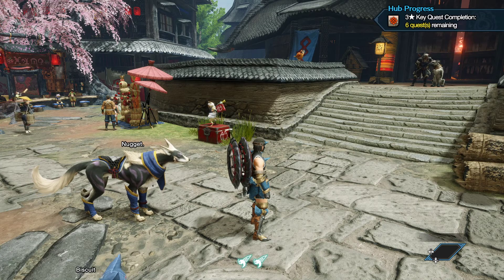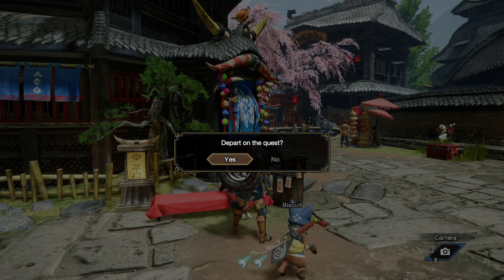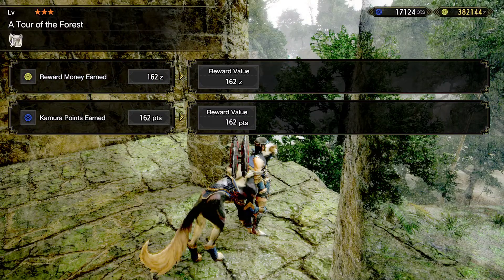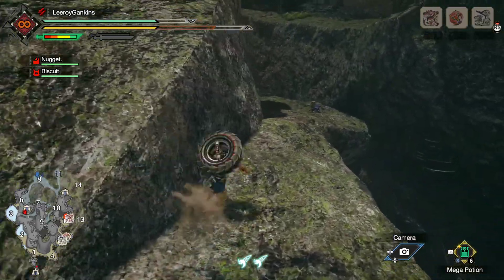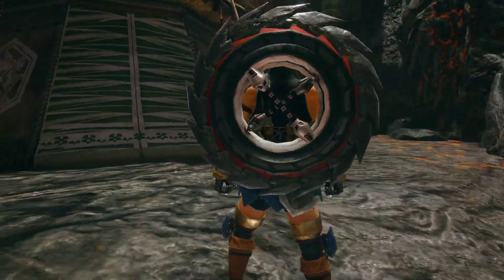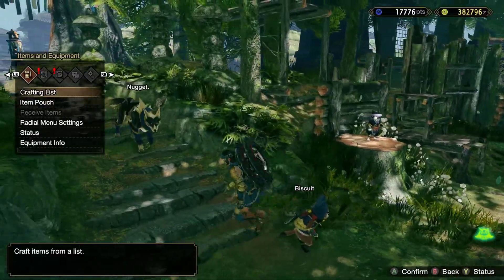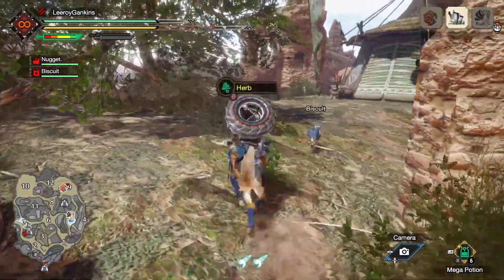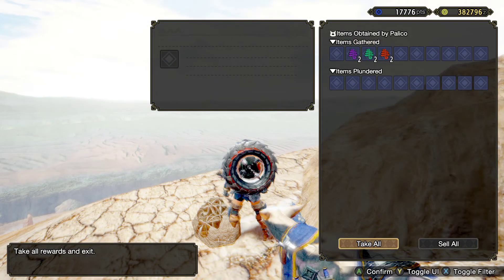UNLOCKING THE LAST SUBMARINE - Dual Blades - Let's Play Monster Hunter Rise: Sunbreak - EP. 51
The world of Monster Hunter Rise gets bigger and deeper with this massive expansion featuring new monsters, new locales and more!

A new adventure in a distant land
Renowned as the "Fierce Flame of Kamura” since the events of Monster Hunter Rise, you must set sail to uncover the cause of a terrible threat facing a kingdom across the sea!

New enemies arrive, old foes return
Arriving in Elgado Outpost, you discover that the abnormal events threatening this kingdom are caused by Malzeno, Lunagaron and Garangolm – terrifying monsters known locally as the Three Lords. In addition to these new enemies, You must also face old foes as series monsters not featured in Monster Hunter Rise make their return!

Deeper gameplay
Your trusty Wirebug returns and is more useful than ever, with the addition of new abilities for all 14 weapon types that bring a new level of flexibility and depth to the hunting action.

A colourful cast of characters
Your new base of operations features a variety of locals to interact with, each with their own charming personality. Sometimes they will need your hunter’s help, and sometimes they will be the ones who help you out!

Monster Hunter Rise Gameplay Walkthrough Commentary Let's Play